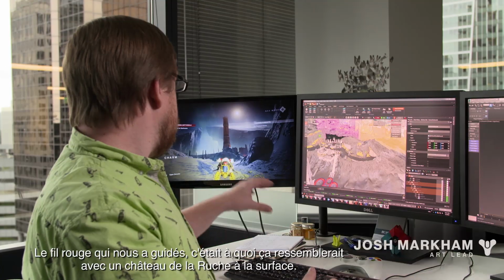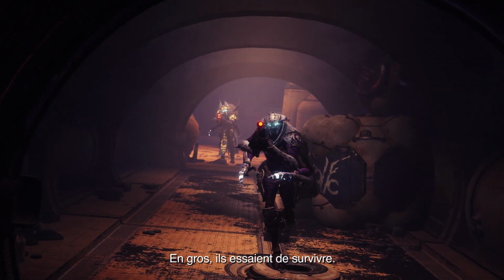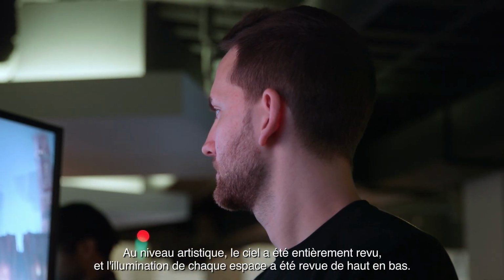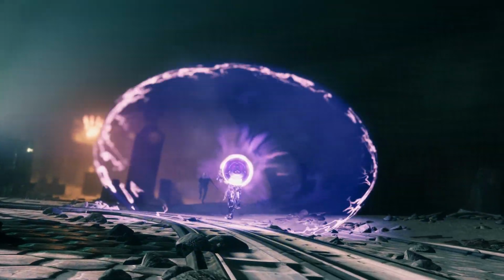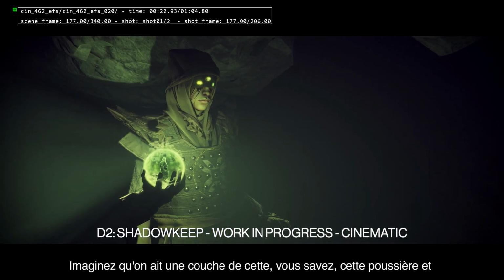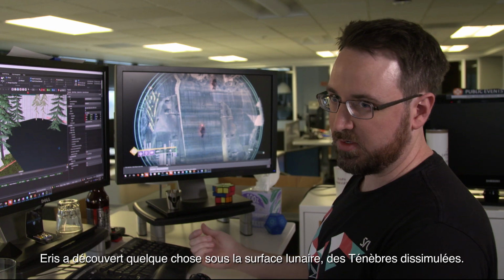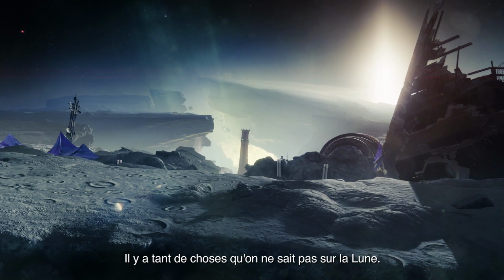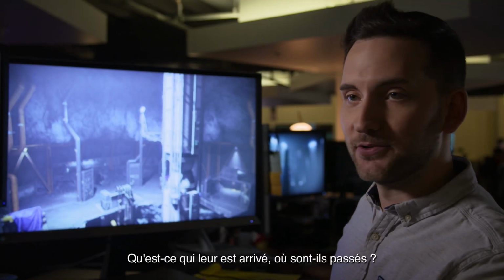Vidéo des développeurs de Bungie – Retour sur la Lune [FR]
Avez-vous déjà observé le ciel, de nuit, en vous demandant ce qui se trouvait là-haut ? Plongez plus profondément que jamais sous la Lune et ses secrets.

Les développeurs de Bungie parlent de la destination culte qu'est la Lune, y compris des nouveaux changements et des tournants pris par cette destination qui a vu sa taille doubler par rapport à l'originale.